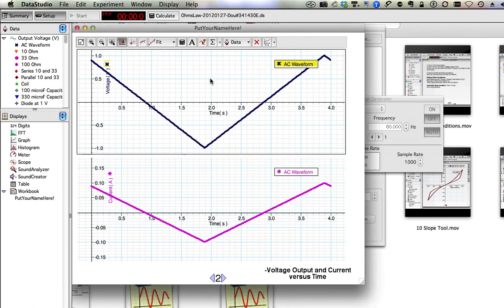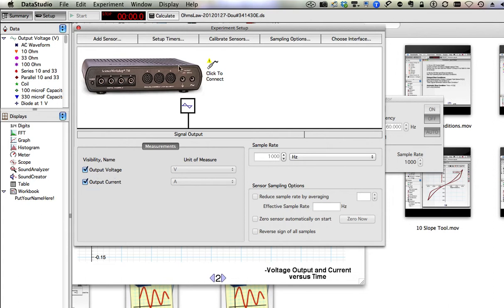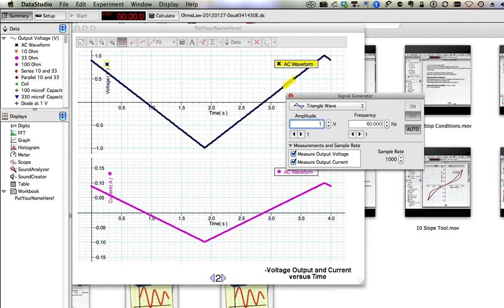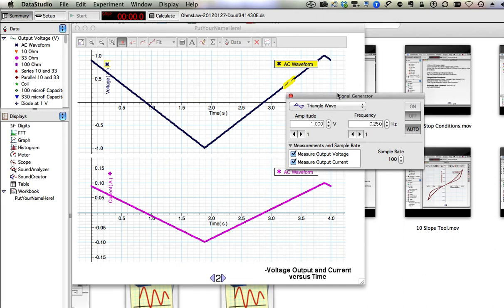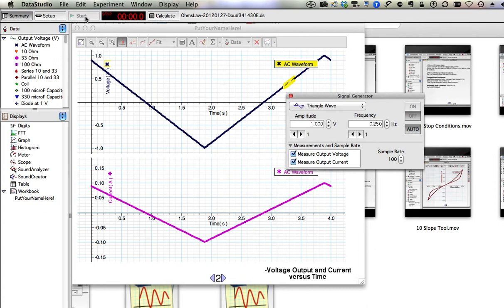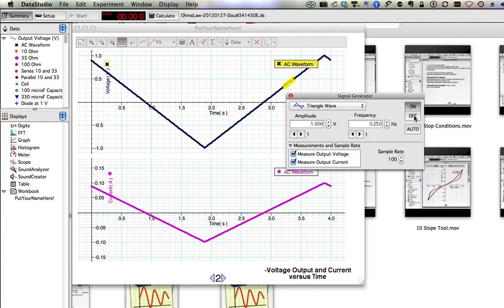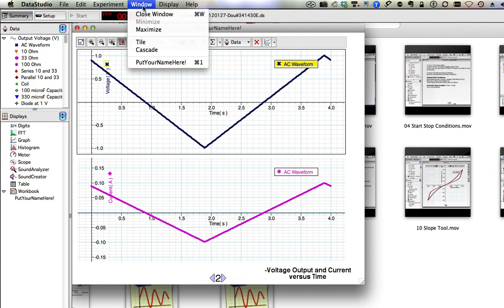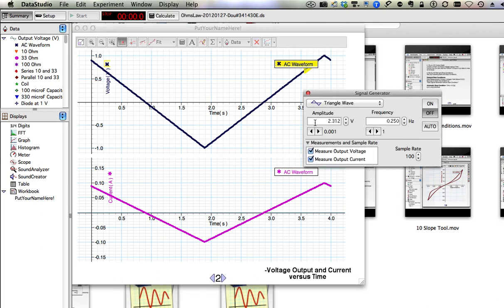Ohm's Law 02: Part 2, Signal Generator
The Signal Generator allows you to control AC waveform output, or DC. Controls for Sample Rate, Voltage, and Frequency are available.